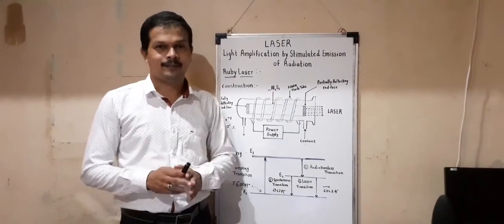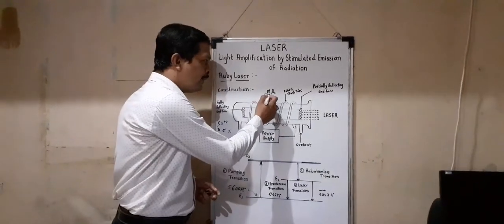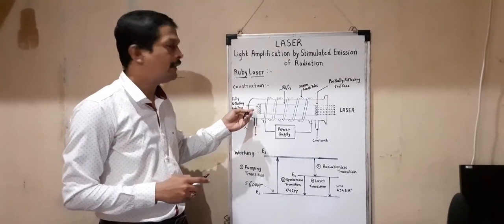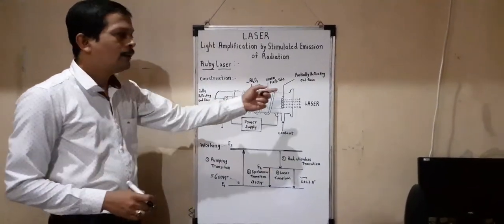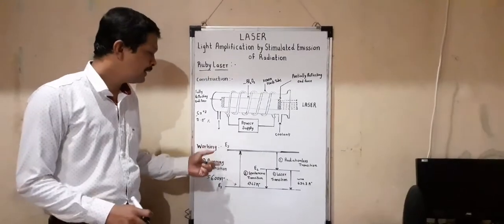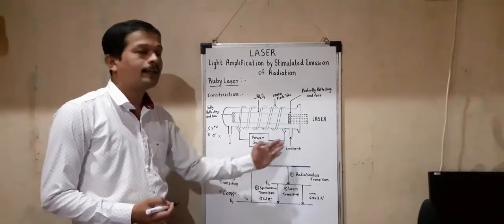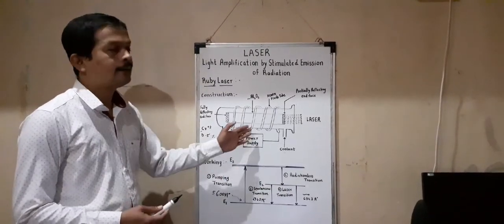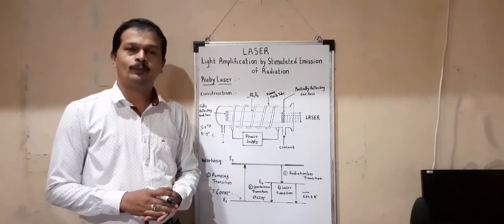LASER-Ruby Laser-Engineering Physics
The video tries to explain the construction and working of  one of the solid state laser that is Ruby Laser. This point covers the parts of ruby laser, its functions and transition of ions with energy levels output as laser. This is for students of Bachelor of Engineering and Bachelor of science.